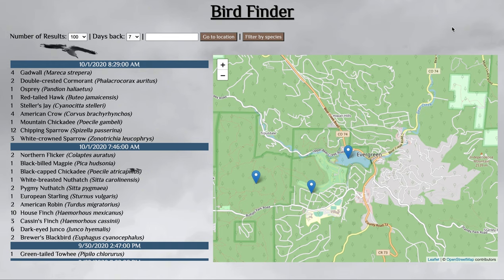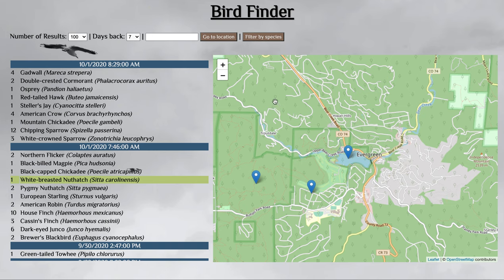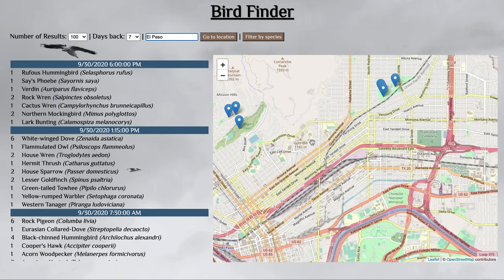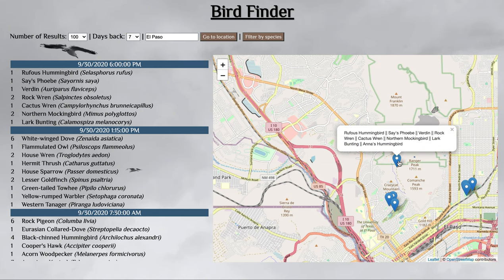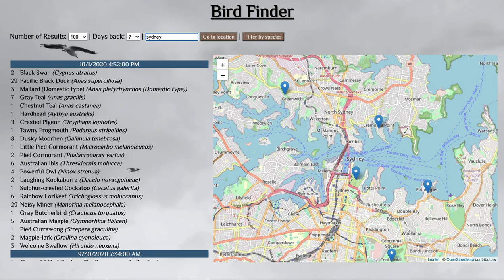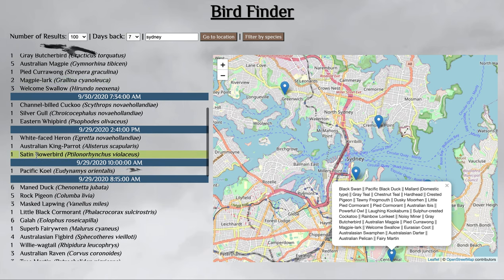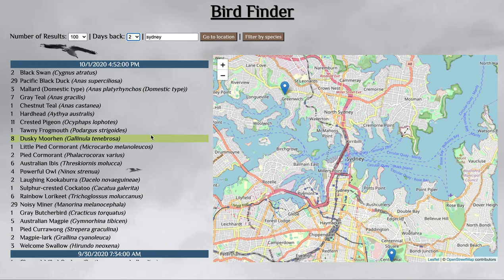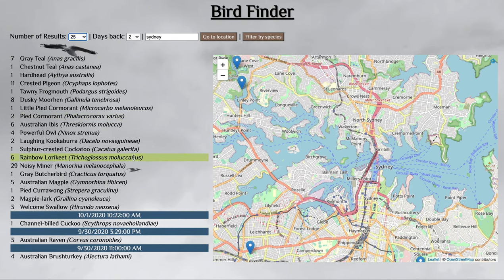Bird Finder App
This is a demonstration video of my app to help amateur ornithologists discover the location of recently sighted birds based on a given geographic location.